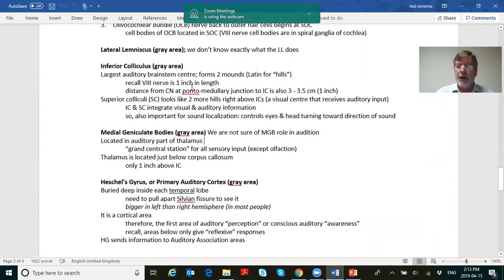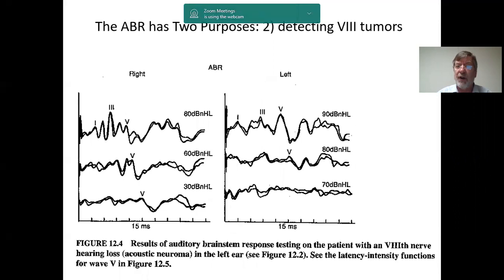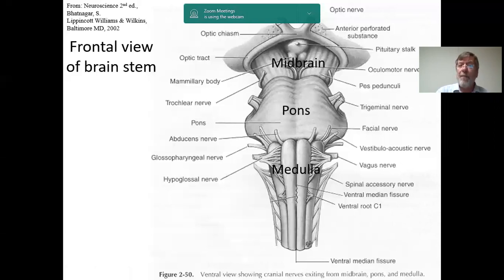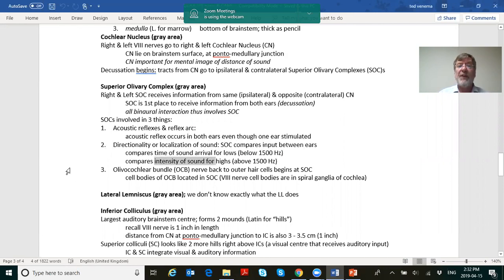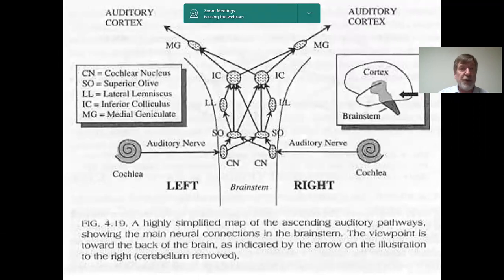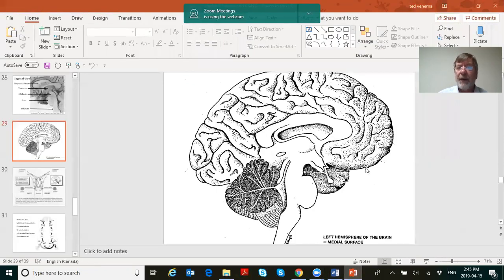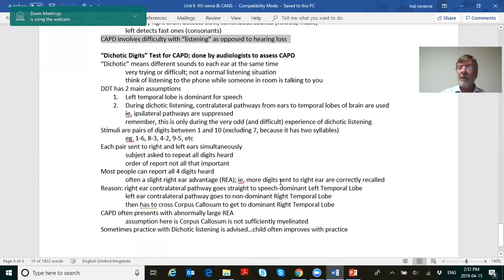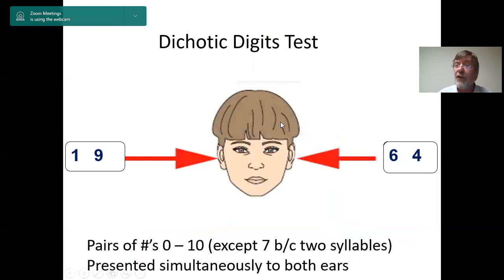120 April 15, 2019